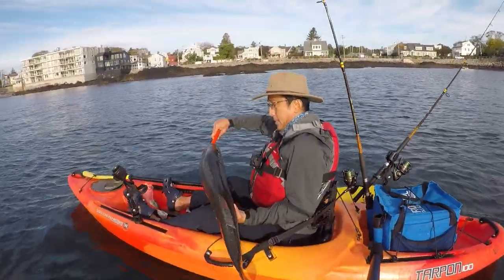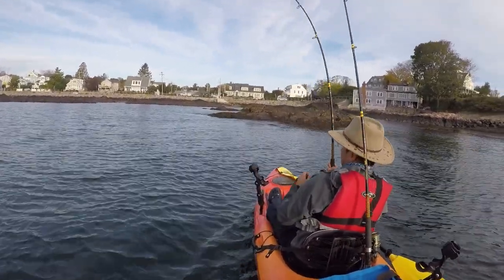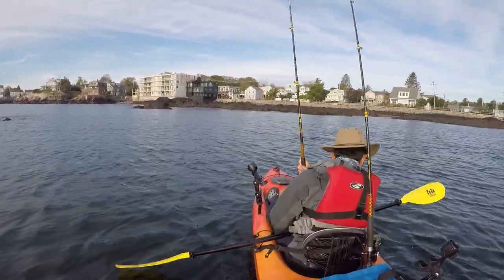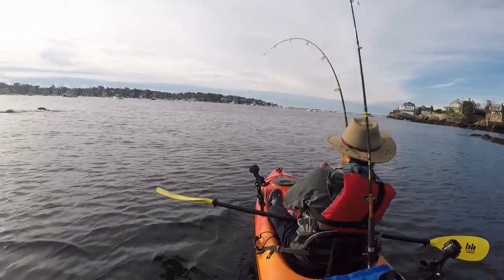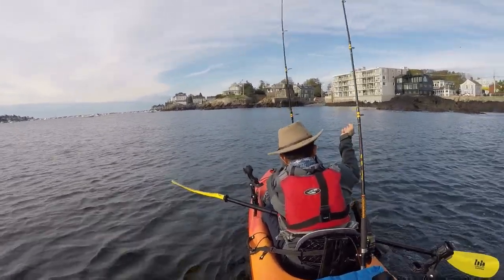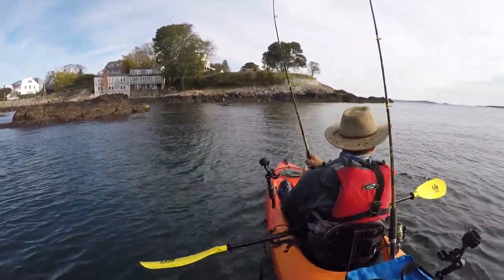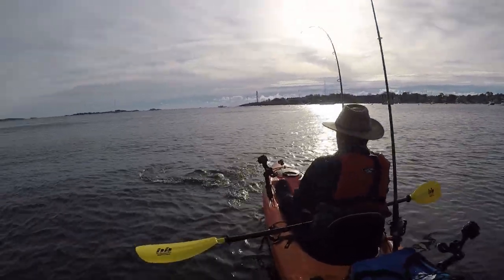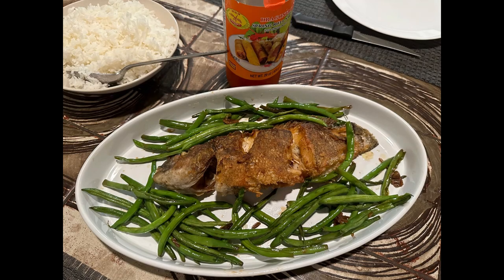Kayak Fishing: My Personal Best!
A Monster fish for Halloween!  I caught this 43 inch striped bass in October 2023.  This is my personal best on my kayak, matching a fish I caught years ago.  Here is the fight!  I was using live mackerel as bait and I was trolling near the rocky shoreline on my kayak.  It was a cold and windy day, with challenging conditions, so I positioned my kayak near land so that the land formation could provide some wind protection.  These striped bass are migrating back from the north to go back to their spawning grounds and I got lucky!

The striped bass hit my rod hard and the drag was buzzing loudly.  It pulled me hard towards the rocks.  It was so exciting.  You can see the kayak moving in the water and feel the striped bass sleigh ride was in the footage.  My kayak was on a collision course for these nearby rocks, and I knew I needed to grab my paddle to steer away, but at the same time, I did not want to put the rod down or lose the fish.  My rod holder in front of me was just a little out of reach, so it was very awkward and exhilarating at the same time.  I ultimately put my rod I my scupper hole while I grabbed my paddle to safely continue fighting the fish.

I am using my Wilderness Systems Tarpon 100 kayak.  I love this kayak, so simple to use, light and easy to lift, just the right size, and not a lot of complications, which fits well for my style of fishing.  It is wide and stays balanced as I fight to stay upright whilte fighting the fish.

My fishing rod is an Ugly Stik Shakespeare rod with a Penn Battle II reel-this rod has helped me tons of fish and the reel is so smooth when I am fighting fish.  I love hearing the drag peel out loudly and feeling the fish pull hard.  The mackerel was on a circle hook, freely swimming below my kayak with no weight.

I have two YakAttack Omega Pro rod holders for my fishing rods.  These are key-when the large stripers hit the rod, they hit hard and you want the rods to be secure.  And my GoPro is on a Boomstick Pro to allow me to capture some of my favorite battles with fish.  I’ll leave links for my kayak products for any of you who are interested in the description on Youtube.

This fish was huge!  It was 43 inches, which matches my personal best.  There is a new emergency slot limit here in MA.  To be a keeper, a striped bass needs to be between 28 inches and 31 inches.  When I started fishing, the limit was 28 inches or above.  Then in 2020, they implemented a new slot limit of 28-35 inches.  This new emergency limit is really tight-28-31 inches.

After a healthy class for the 2015 spawning season, the last few years had been weak spawning years.  So the new regulation causes fisherman to leave more of the larger, female fish in the ocean, with the hopes that they will breed more fish.  I caught several stripers this year and three of them, including this one were above limit and I had to safely catch and release them.  I am fine with that of course as I follow the rules.  I safely caught and released the fish, to allow it to fight for another day.

After hooking a new mackerel as bait, I then got lucky again!  Ten minutes later, I caught a 28 inch keeper.  This was perfect.  I love bringing home striped bass because I know my family will be able to have a dinner party with delicious seafood.  We cooked the fillets in the oven with ginger lime seasoning.  Then we cooked the head in a delicious Filipino soup called Sinigang.  I am from the Philippines and we eat most of the fish!  When we harvest fish, we honor it by doing that.  We also deepfried the cunner in a Wok and it was delicious.

I hope you liked this video.  This is part of my kayak fishing playlist on Youtube.  Please share any friendly tips for catching striped bass, for kayak fishing, or for cooking striped bass.

Kayak: Tarpon 100

Rod: Ugly Stik Bigwater Spinning Fishing Rod

Reel: Penn Battle II

Yakattack omega pro

Yakattack boomstick pro

Music: Boba Song, an original ukulele song by Vil and Gabi Ramos